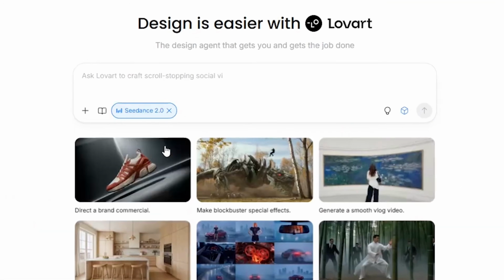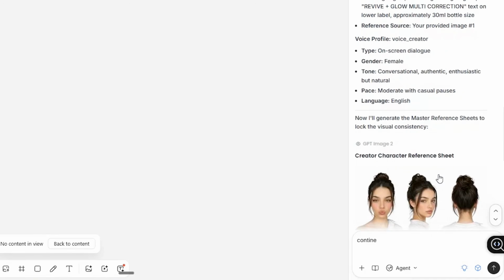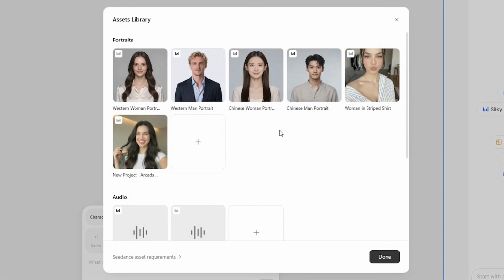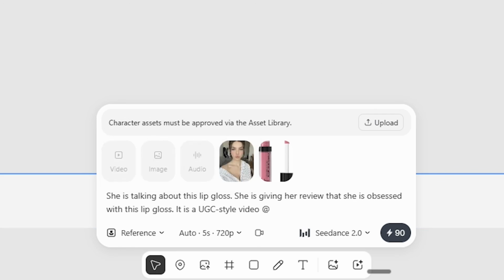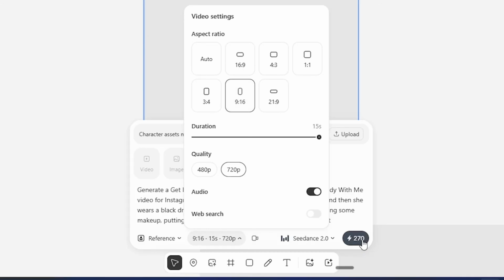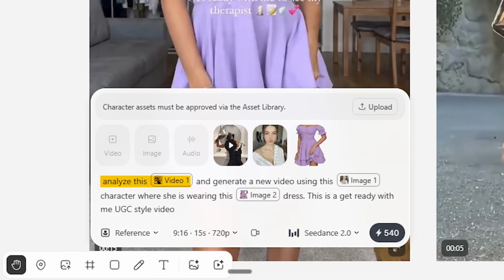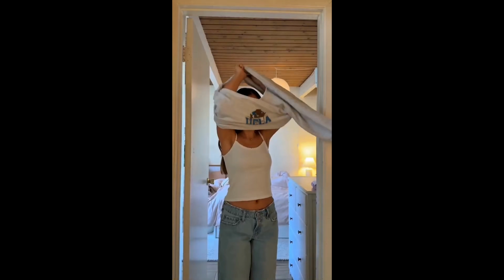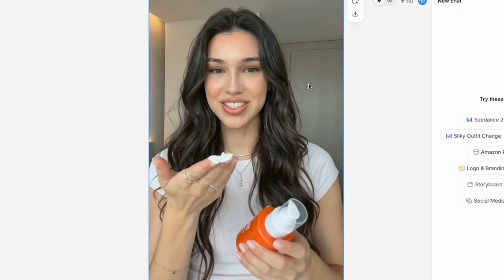Create Viral AI Influencer Videos (Lifestyle, UGC & GRWM Content)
In this video, I share multiple AI Influencer video ideas that you can start creating today. From lifestyle content and UGC-style ads to GRWM (Get Ready With Me) videos, you'll discover different content formats that work well for social media and can be generated entirely with AI.

I break down the complete process, share creative concepts, and demonstrate how to use Seedance 2.0 AI Video Generator to create realistic AI influencer videos with cinematic quality.

Whether you're looking to build a faceless content brand, create AI creators for marketing, or generate engaging social media videos, this tutorial will give you plenty of inspiration and practical workflows.

What You'll Learn:
✅ AI Influencer video ideas
✅ Lifestyle AI content creation
✅ UGC-style AI videos
✅ GRWM AI video workflows
✅ Creating realistic AI influencers
✅ Social media content strategies
✅ Seedance 2.0 AI video generation tips
✅ Content monetization opportunities

Tools Used:
• Seedance 2.0 AI Video Generator
• Pippit AI